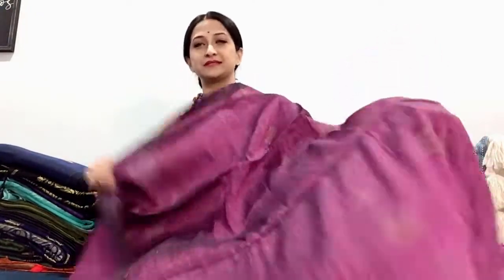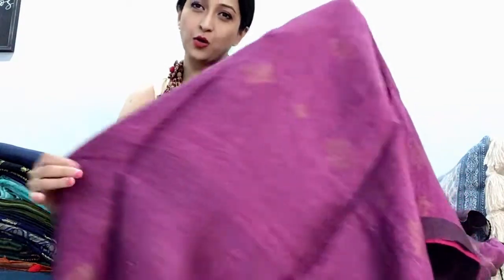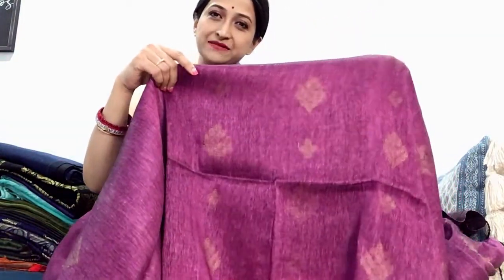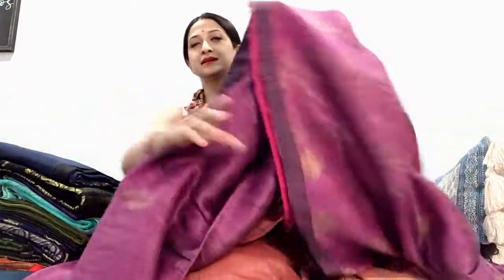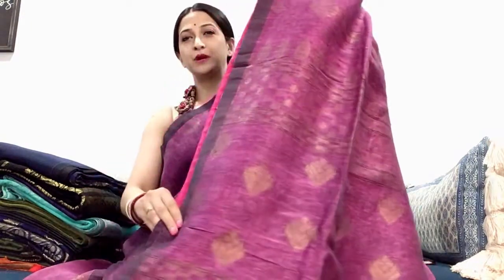Episode 7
Linen sarees are known for their light and soft fabric. It's the breezy fabric that makes it a favourite during hot summers. It's perfect for the summer season as it is sweat absorbent and also skin-friendly. It’s one of the most superior types of fabric in comparison to other types of fabric.